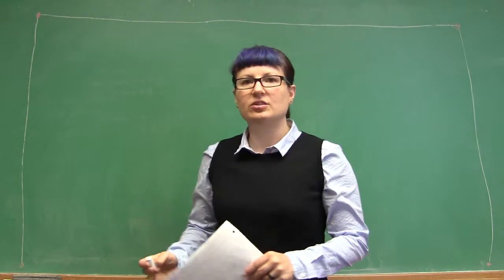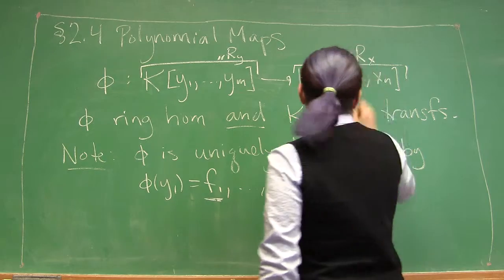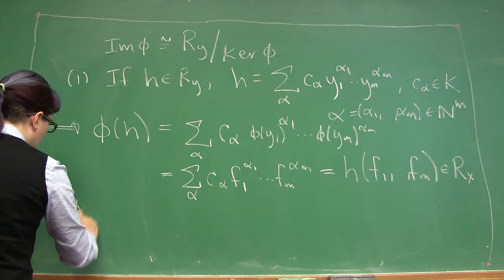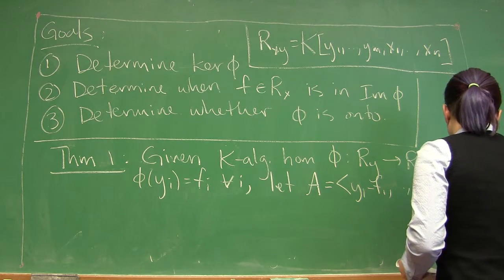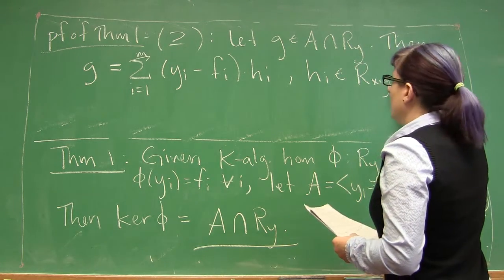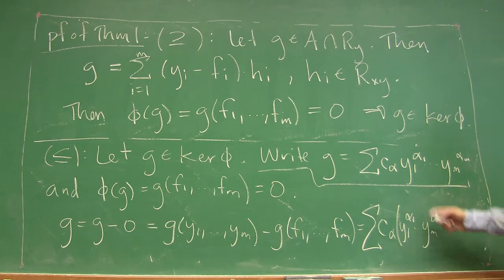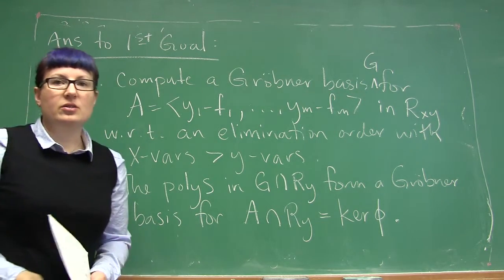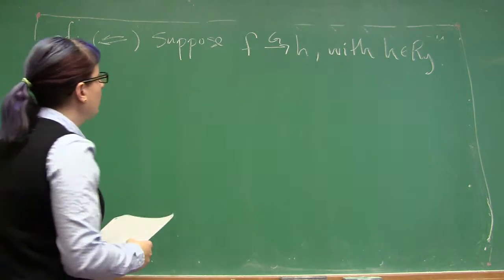Math 5/442 - Lecture Part 1